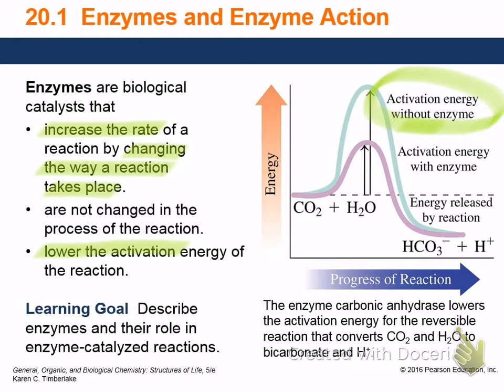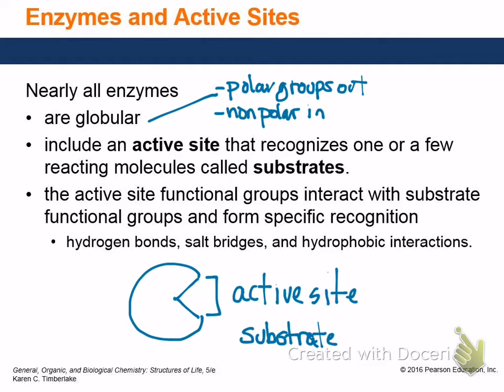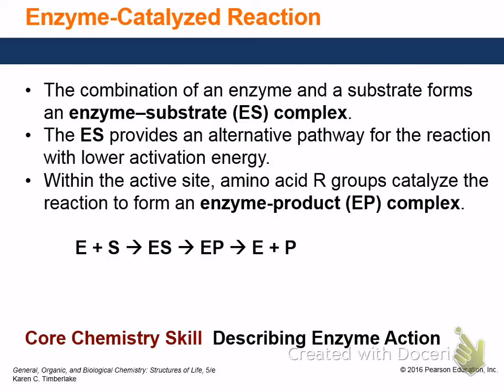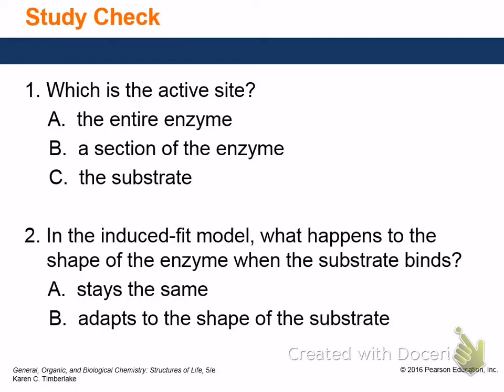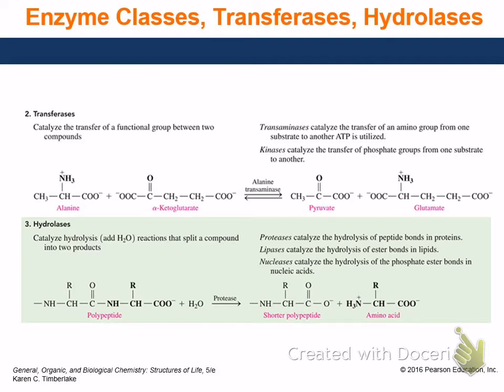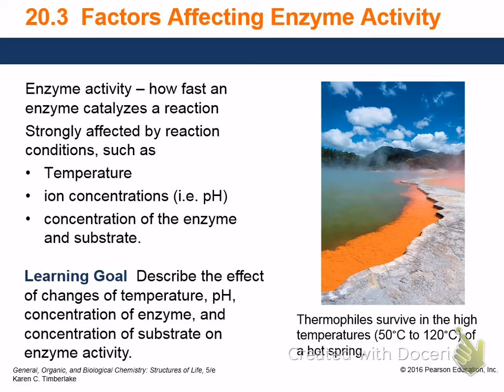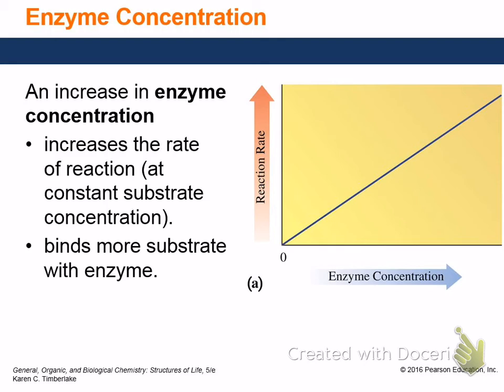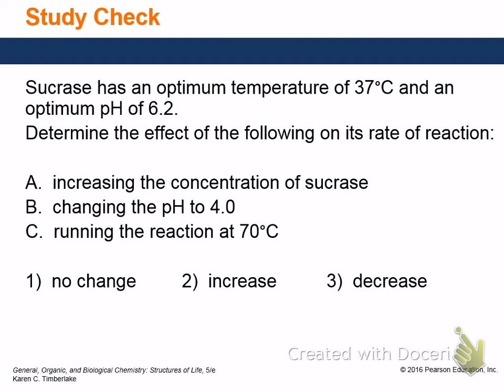chem 3B 11-16 enzymes part 1